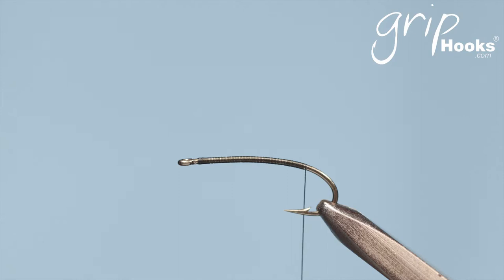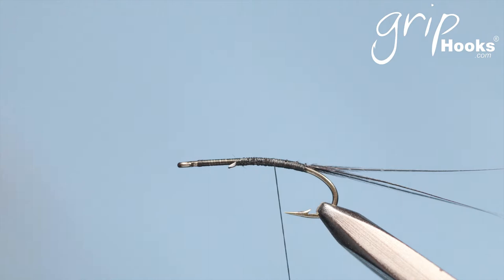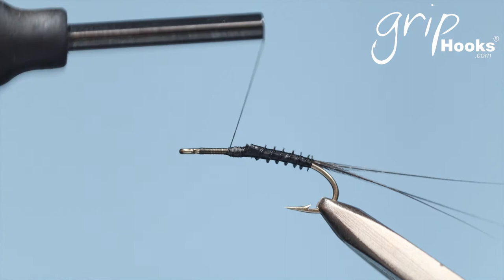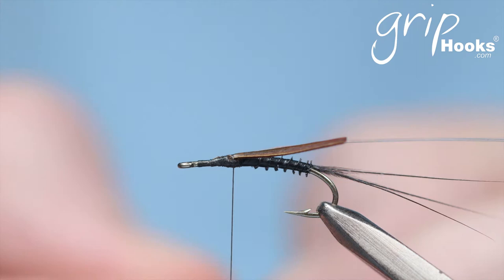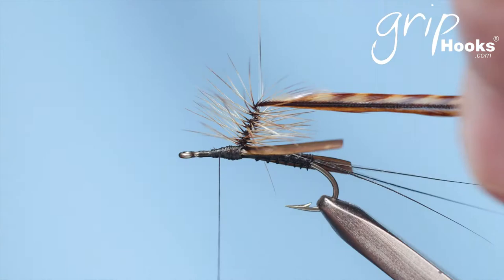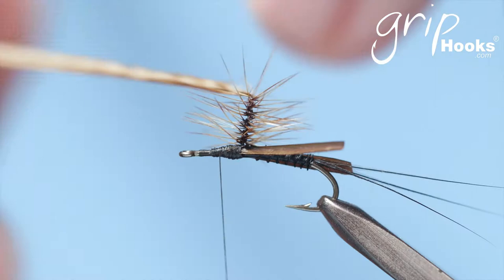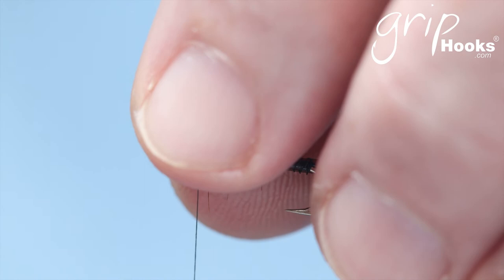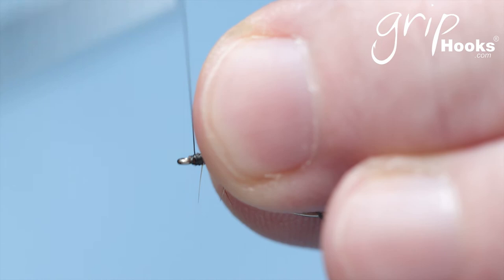Emerging Mayfly #1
The surface film is probably the most exiting part of the water column to fish, especially when fishing emergers in the surface film.  This emerging mayfly is one of my favourite mayfly imitations to fish to both trout and yellowfish feeding on emergers.

Abdomen: Turkey biot
Wing case: Goose Biot
Wing: Whiting dry fly saddle